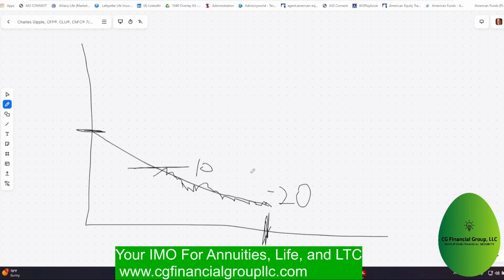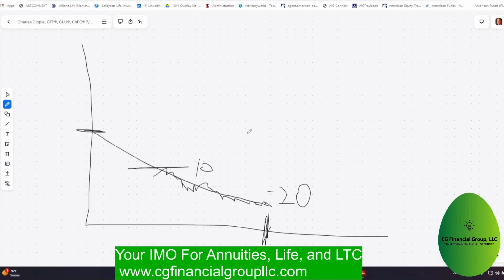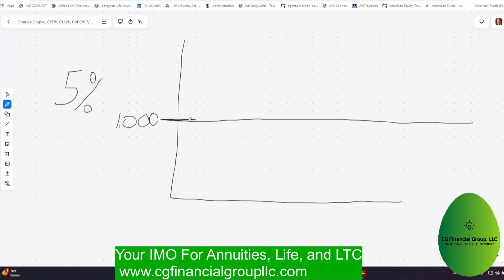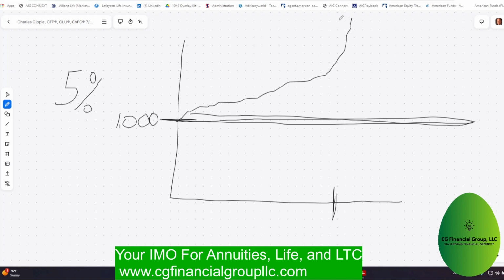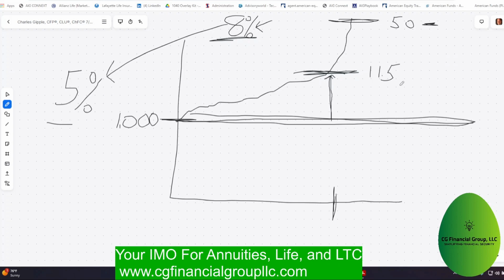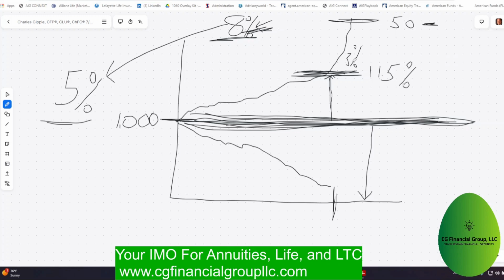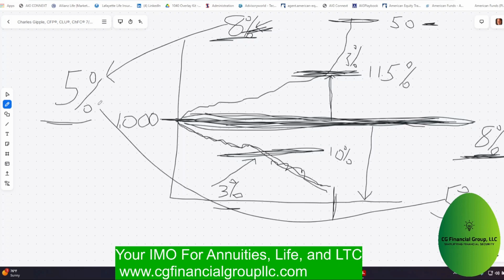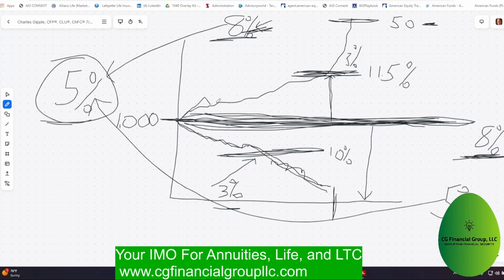Structured/Buffered Annuities: How The Watch is Built